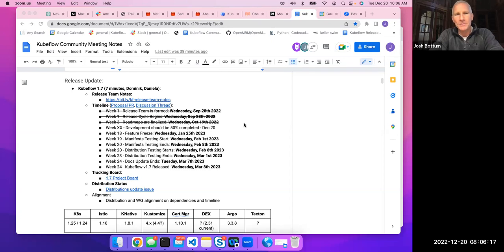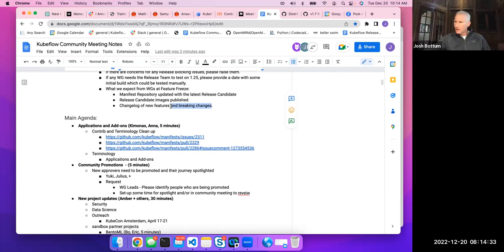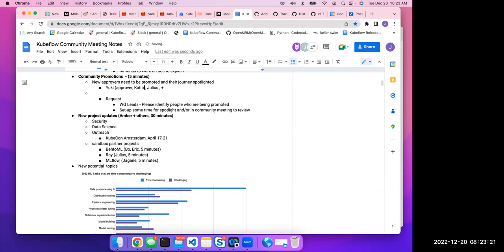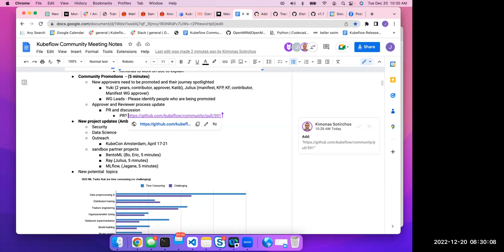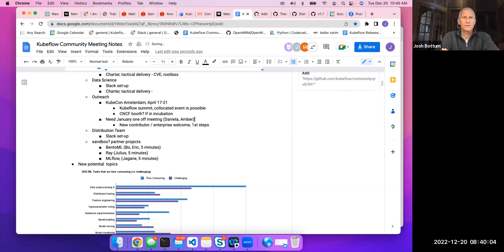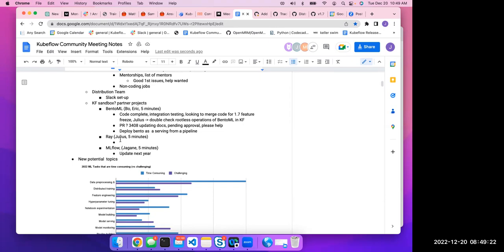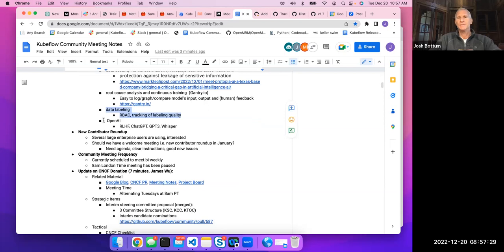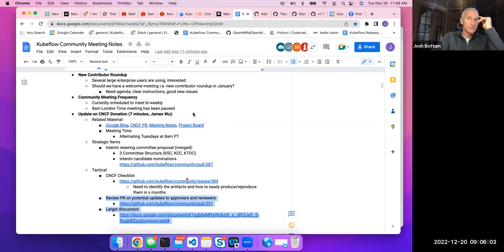Kubeflow Community Call -- 2022-12-20 8:00 AM PT